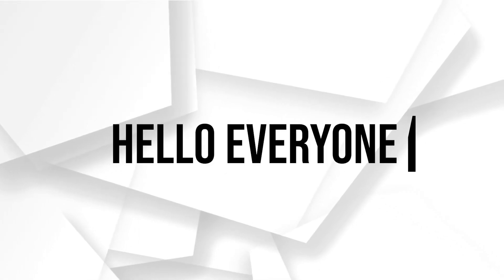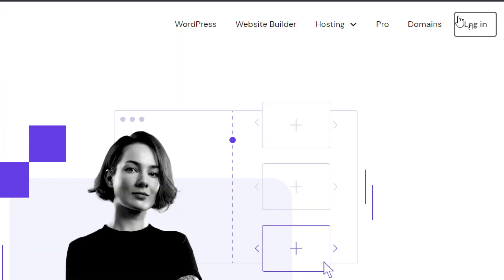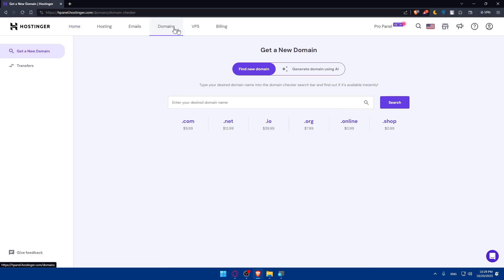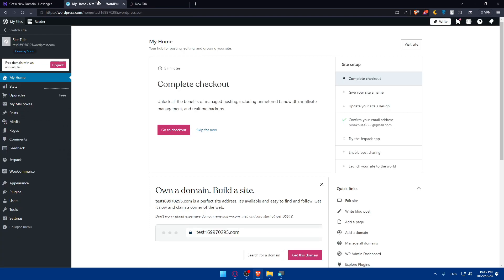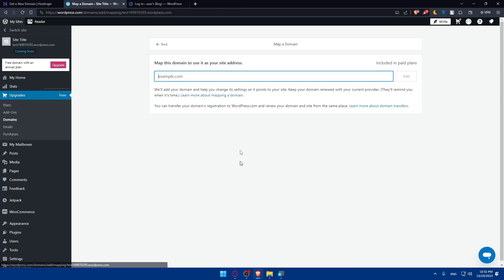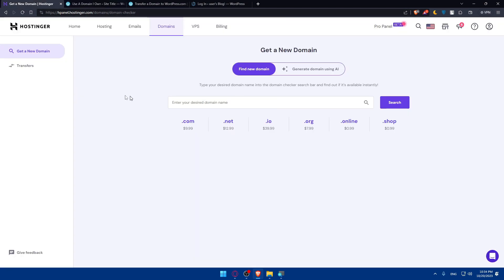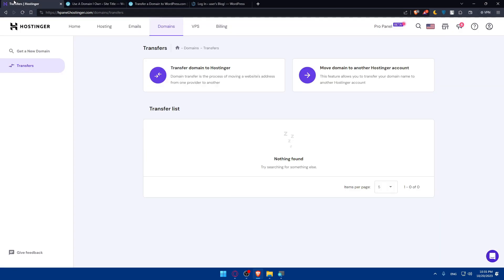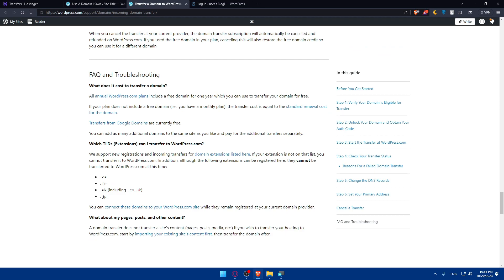How To Connect Hostinger Domain To Wordpress 2025! (Full Tutorial)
Today we talk about connect hostinger domain to wordpress,how to point domain name to hostinger,hostinger wordpress,hostinger tutorial